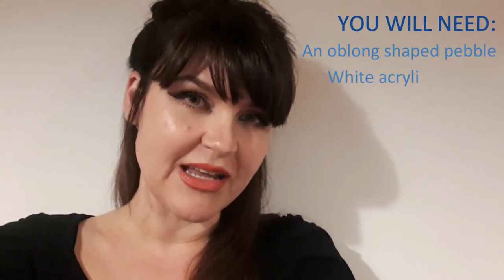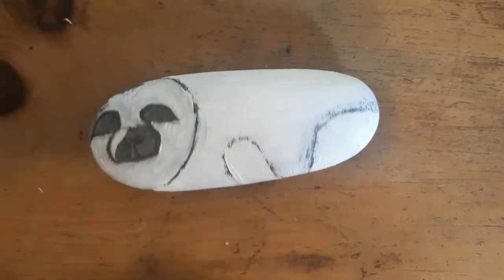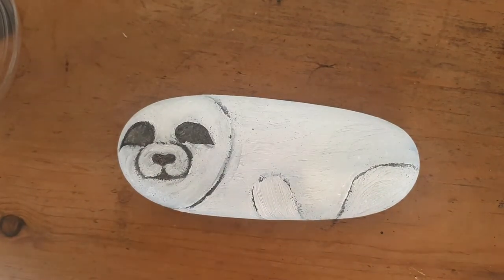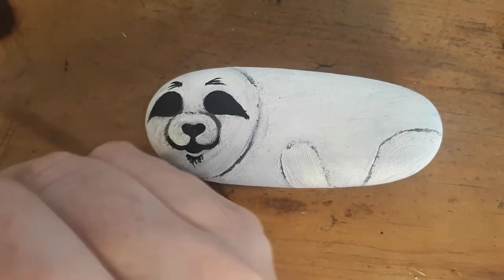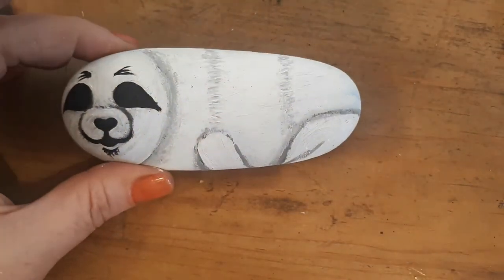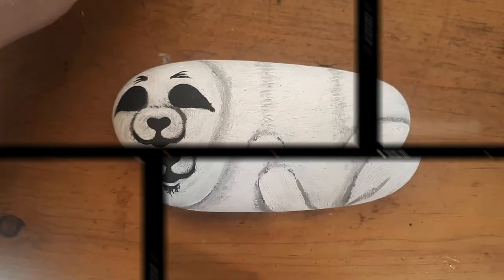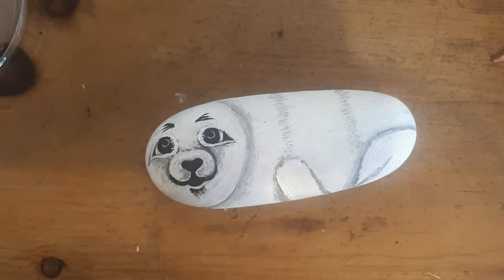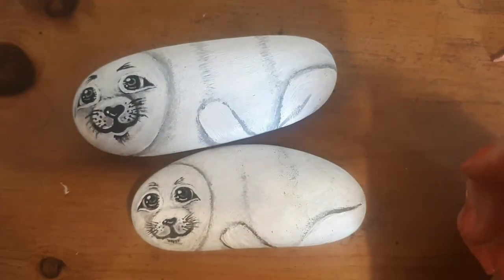Clare Ferguson-Walker - Seal Pebble Tutorial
Join Arts Care Gofal Celf registered artist Clare Ferguson-Walker and create your own adorable seal pebble in this easy, step-by-step tutorial.